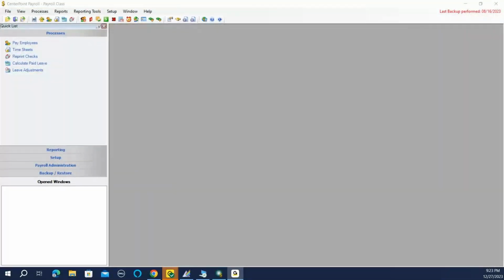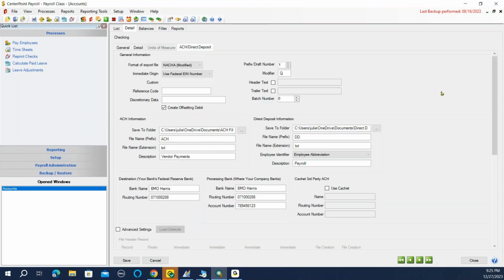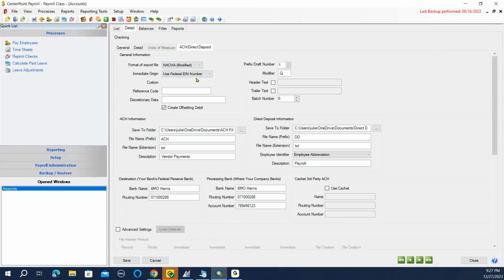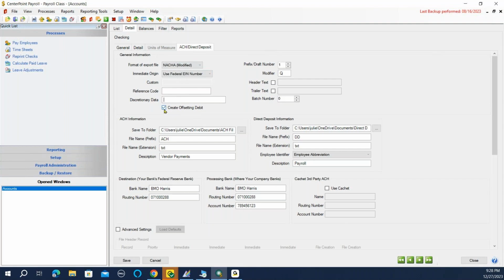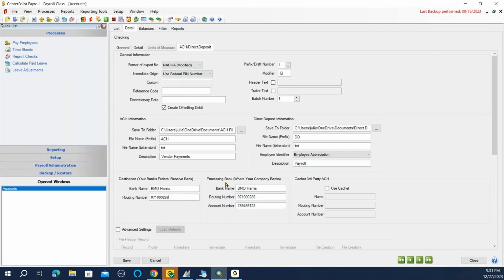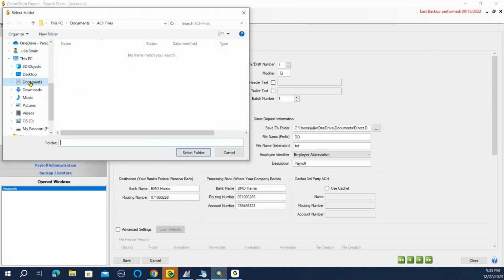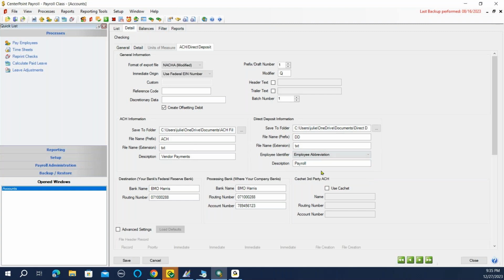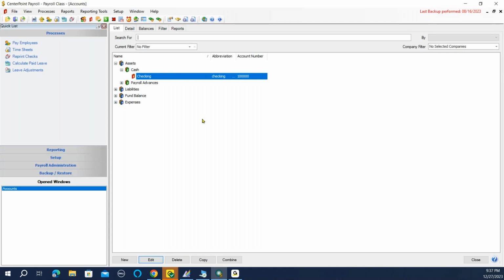How to Set Up Company Bank Account Information for Direct Deposit/ACH in CenterPoint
How to set up company and vendor bank accounts to properly process direct deposit payments and ACH vendor payments electronically from your bank account directly to your vendor's/employee's bank account.